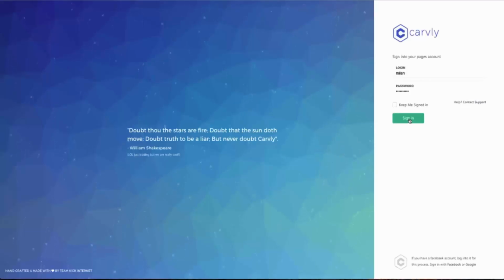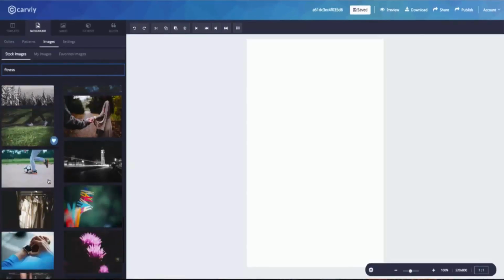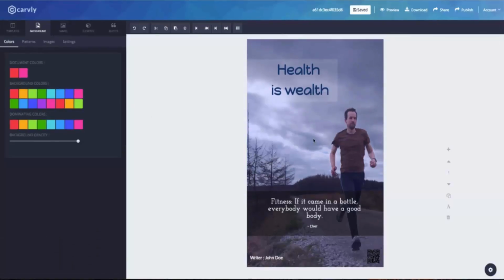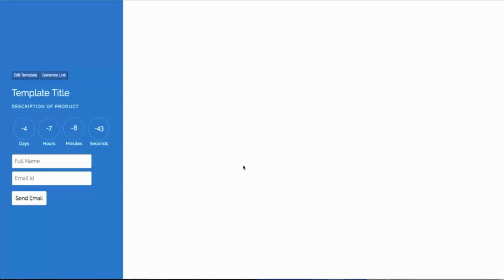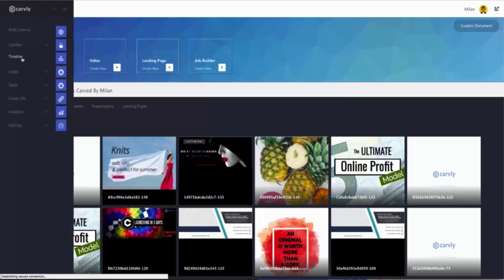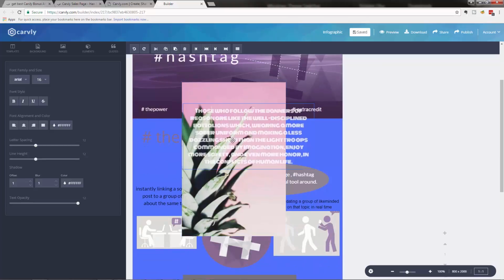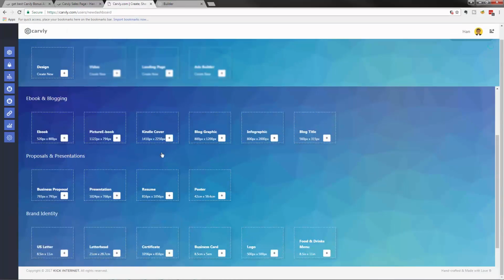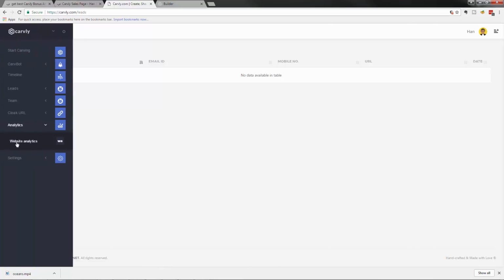Carvly Review - get *BEST* Bonus and Review HERE!!!... :) :) :)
Carvly Review and Bonuses - Carvly

to watch Carvly Review, And get Han's Other Awesome Carvly Reviews! Also, make sure you check out for Carvly Review with Awesome Carvly Bonuses! Carvly Is A Next Generation Digital Marketing Automation Tool With A Sophisticated Built-In Visual And Video Editor For Creating, Sharing And Capturing Leads For Major Social Media Networks! Carvly Is A One Stop Tool To Automate Your Digital Marketing Campaigns! Your friend Han Fan The Internet Man in this Video gives you an honest Carvly Review and tells you just why you must get your exclusive copy now!

Carvly Key Features:

- Cloak URL & Integrate A/B Testing For Your Campaigns!
- Create Your Marketing Content Using Visual Image Editor!
- Create, Schedule & Post Ads For: Facebook, YouTube, Instagram!

Title: I want my Carvly  Bonus [youtube]

Follow Us Via HashTag